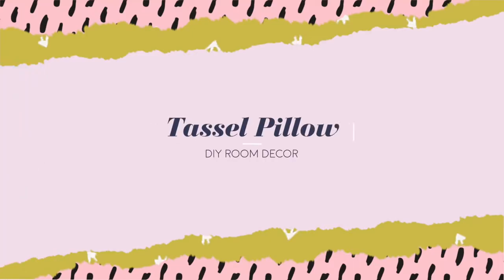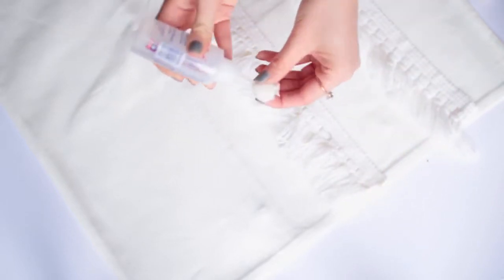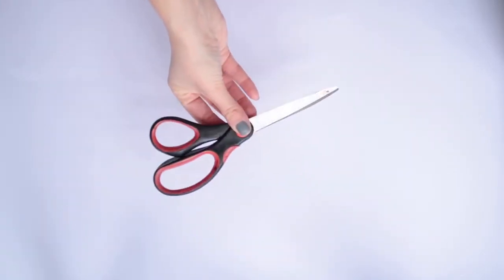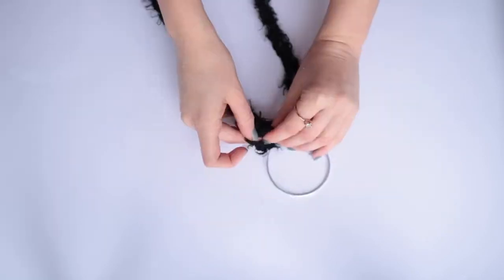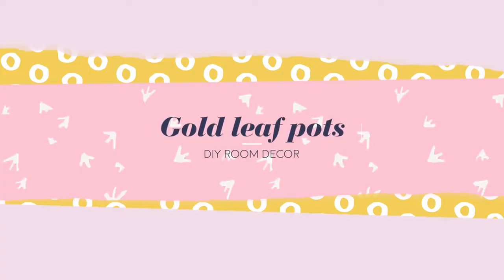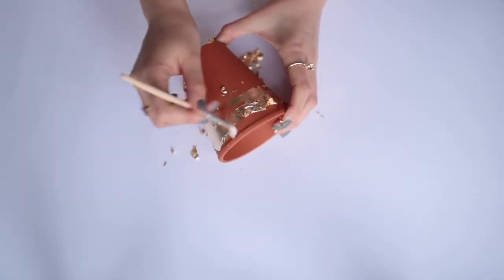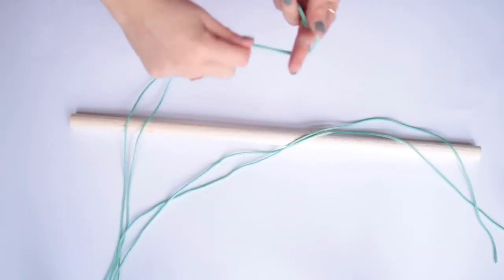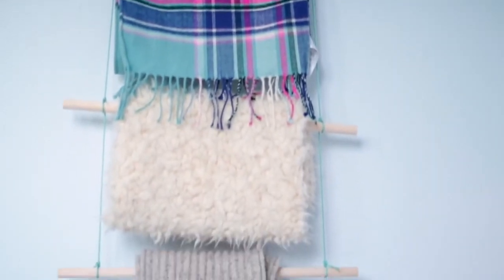Room Decor DIYs | Minimal Style & Modern Decor 2017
Minimal and modern home decor DIYs for your bedroom or anywhere in your home! These DIY projects are budget friendly and easy to make, and a great way to create something unique for your home

s n a p c h a t : hermione-xo